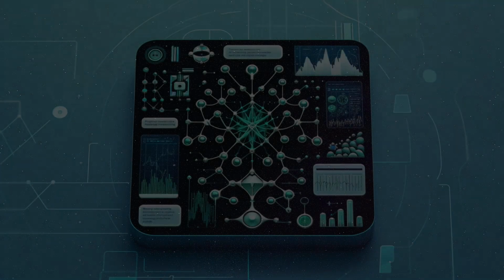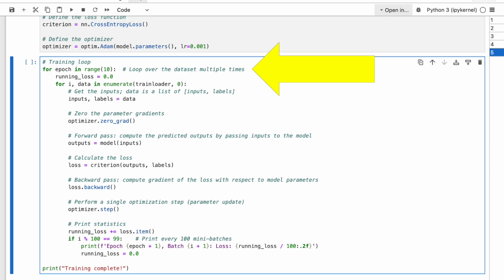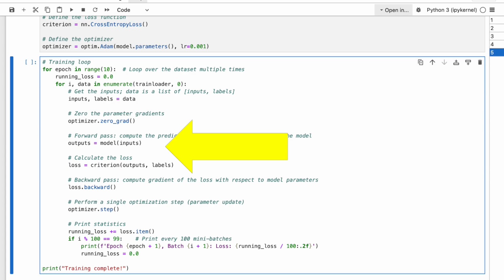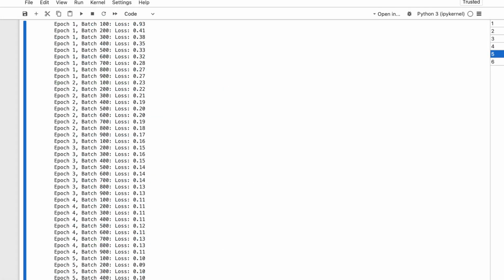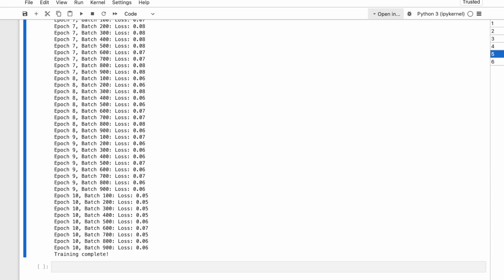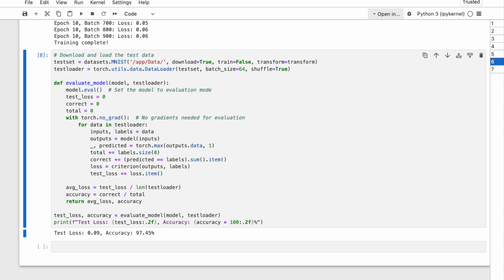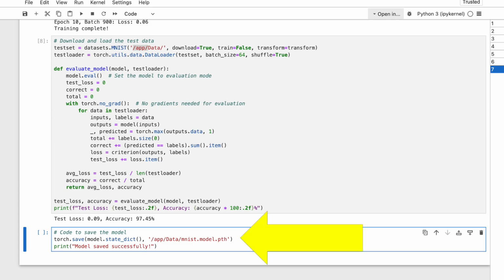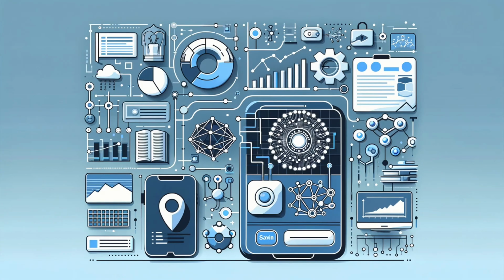Step by Step Tutorial: Train, Evaluate, Save Neural Network with PyTorch in 5 Minutes!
Unlock the full potential of neural networks in our latest ‘Tech In Five’ episode! Dive deep into the essential techniques of training and evaluating a PyTorch model, followed by crucial steps on how to save and reload your model for future use. This episode is packed with practical insights that will equip you with the tools to optimize, evaluate, and maintain your neural network models efficiently. Whether you’re a beginner or looking to sharpen your skills, this video provides clear guidance and expert tips to enhance your machine learning projects. Don’t miss out—watch now to take your neural network expertise to the next level!